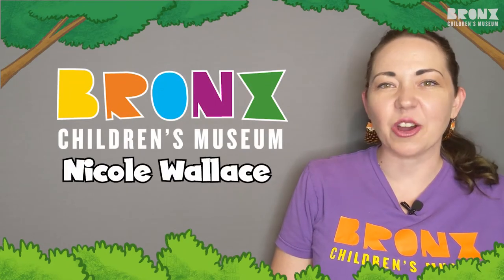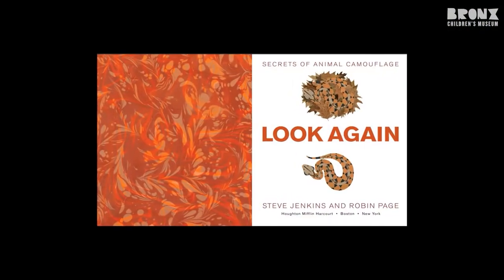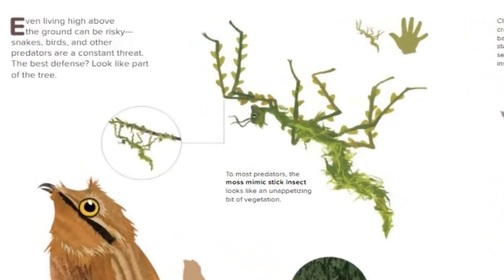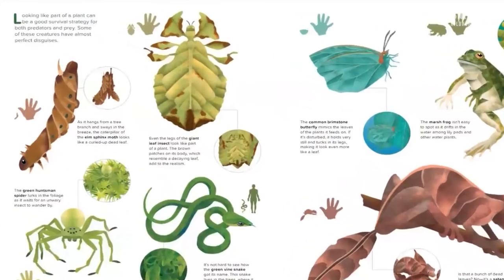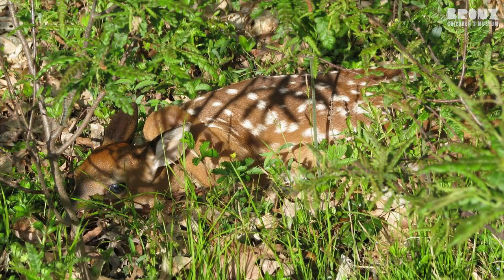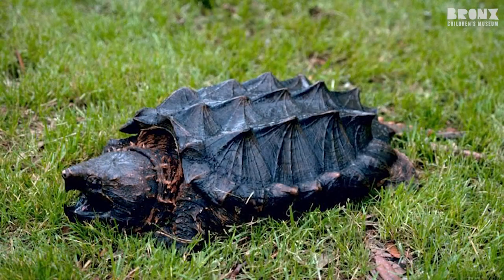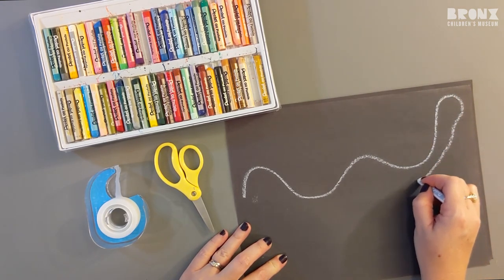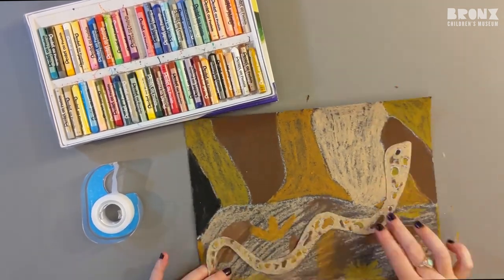Bronx Children's Museum: Camouflaged Critters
Are you good at hide and seek? These Bronx animals are! Join Bronx Children’s Museum’s Education Director Nicole Wallace as she shares with us the amazing adaptation of camouflage.